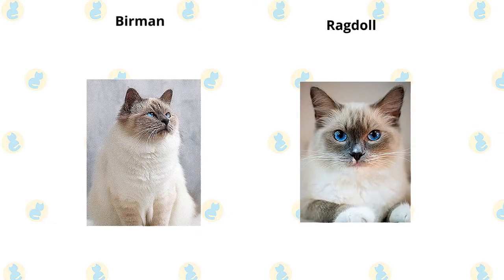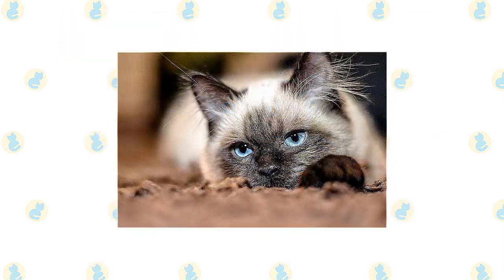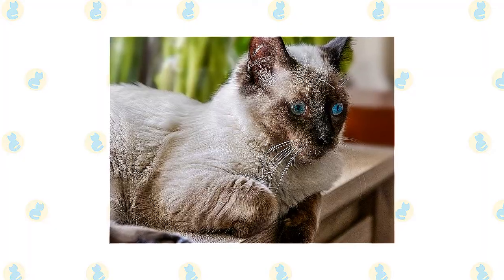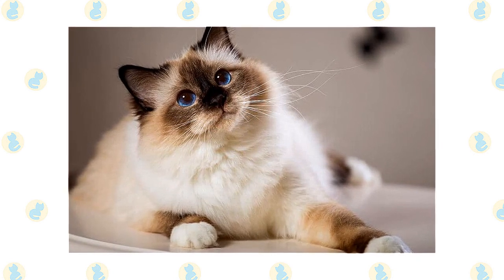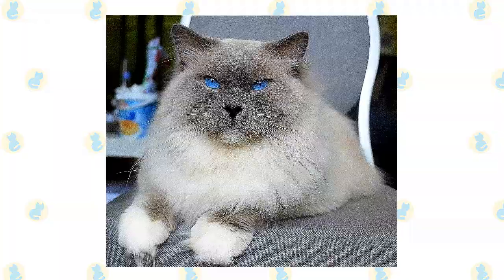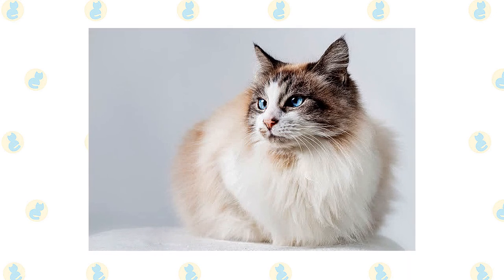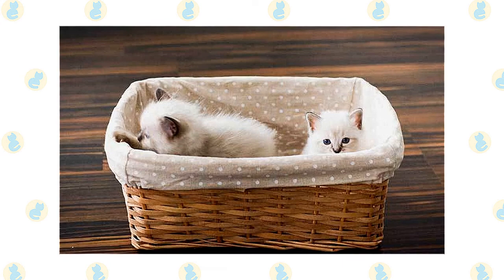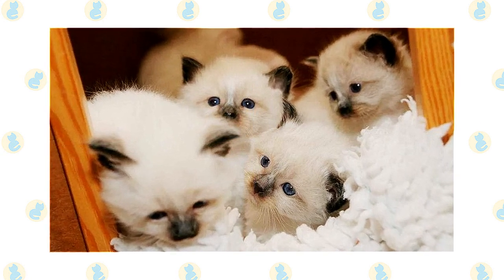Birman Cat VS. Ragdoll Cat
Birman communicates in a soft voice, mainly to remind you that perhaps it’s time for dinner or maybe for a nice cuddle on the sofa. With positive reinforcement, Ragdoll cats learn quickly and can pick up tricks as well as good behaviors such as using a scratching post. The Ragdoll cat is an all-around best buddy to just about everyone. They love their human families and will get along with other pets fairly well. Docile, sweet, and happy to relax for a good cuddle session, the loving Ragdoll will even greet their humans at the door when they come home. If you’re looking for a companion, you can’t find a much better choice than one of these easygoing felines. Birmans typically weigh 6 to 12 pounds. Female ragdolls usually weigh 10 to 15 pounds, and some males weigh more than 20 pounds.

If you like the pointed pattern of the Siamese but not the only voice, a Birman might be the cat for you. He is a docile, quiet cat who loves people and will follow them from room to room. Expect the Birman to want to be involved in what you’re doing, and be grateful that he’s not as bossy as the Siamese. Docile doesn’t mean dumb. The Birman is a smart cat and, of course, curious.

He likes to explore his environment and has been known to get trapped underneath floors that are being replaced or to accidentally, maybe on purpose, go for a ride on top of a car. It’s a good idea to always keep tabs on where he is. He communicates in a soft voice, mainly to remind you that perhaps it’s time for dinner or maybe for a nice cuddle on the sofa. He enjoys being held and will relax in your arms like a furry baby.

Unlike many cats, Ragdolls are notable for collapsing into the arms of anyone who holds them, even if they are cradled on their back. They love their people, greeting them at the door, following them around the house, and leaping into a lap or snuggling in bed whenever given the chance. They often learn to come when called or to retrieve toys that are thrown for them. The word most often used to describe them is docile, but that doesn’t mean they are inactive. They like to play with toys and enter into any family activities.

With positive reinforcement in the form of praise and food rewards when they do something you like, Ragdolls learn quickly and can pick up tricks as well as good behaviors such as using a scratching post. They remind you of mealtime or ask for petting but are not excessively vocal. Ragdolls have nice manners and are easy to live with. You will find a Ragdoll on your sofa or bed, but generally not much higher than that. He prefers to stay on the same level with his people rather than the highest point in a room.

The Birman has a silky, medium-length coat in the pointed pattern of the Siamese, meaning that the color is darker on the face, ears, legs, and tail, a broad, rounded head topped with medium-size ears, bright blue eyes that give him a sweet expression, and four white feet that give him the appearance of wearing little white mittens. This is a medium-size to large cat with a stocky, powerful body that belies his gentle demeanor. The medium-long to long coat has a silky texture and little undercoat, which means that it rarely mats. It forms a heavy ruff around the neck and is wavy on the belly.

Ragdolls stand out for their large size, semi-long coat in a pointed pattern, and sparkling blue eyes. They are among the largest of the domesticated cats, with some males weighing in at 20 pounds or more. A Ragdoll has a light-colored body with a darker face, legs, tail, and ears. He comes in three patterns,  mitted and bicolor, both of which have white, and colorpoint, which has no white. Ragdolls don’t reach their full size and coat development until they are three to four years old.